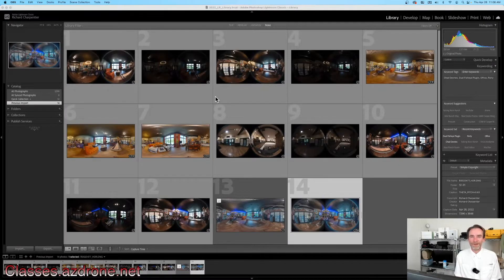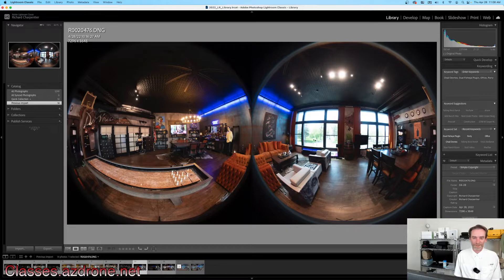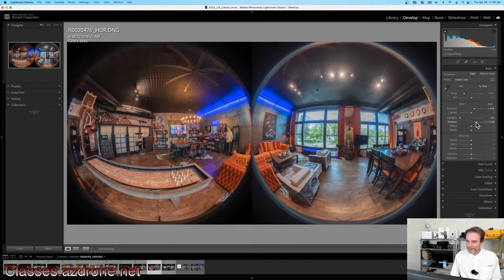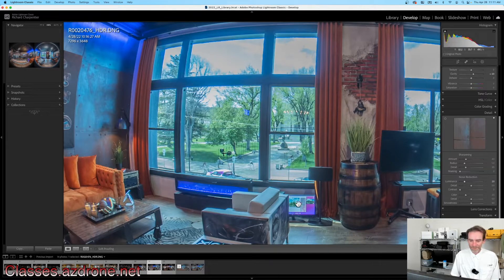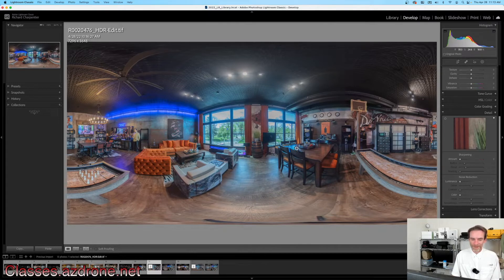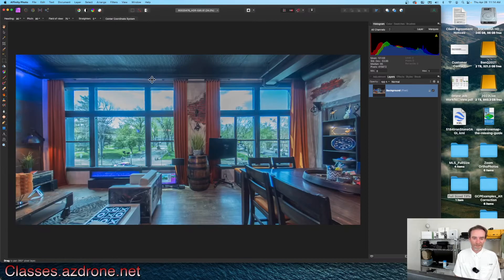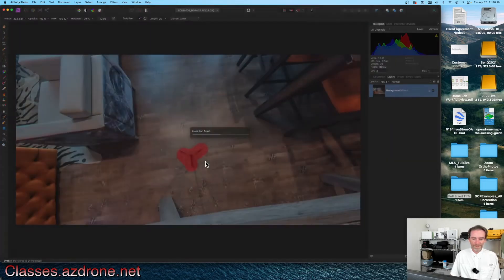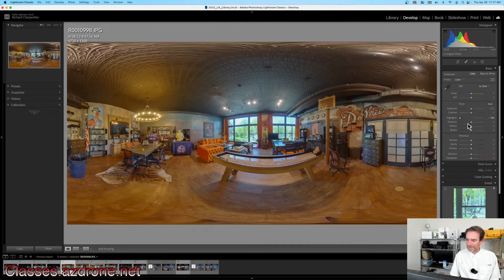Ricoh Theta Z1 Dual Fisheye HDR DNG Edit - Adobe Lightroom 2022 Tutorial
This is just a quick HDR DNG edit with Adobe Lightroom.  I stopped by a client's office and brought along the Ricoh Theta Z1 as I'd always wanted to shoot the office.  Go figure my client had recently renovated his office which made the shoot even more fun!  You can check out two of the 360 shots on my Kuula

Don't forget, our newest class bundle on Teachable is available with a great discount.